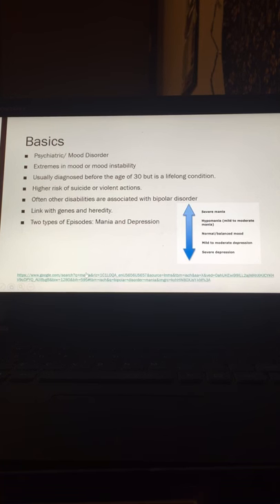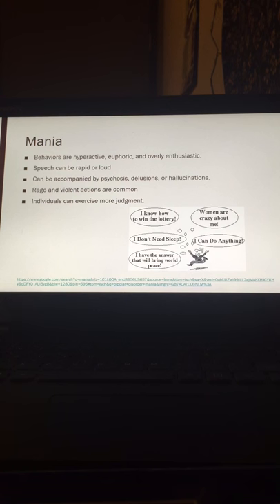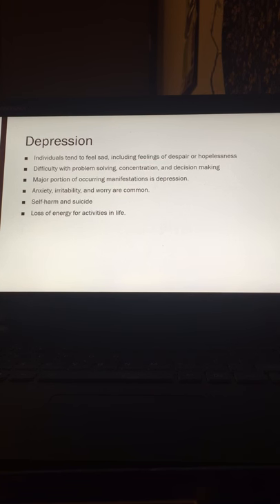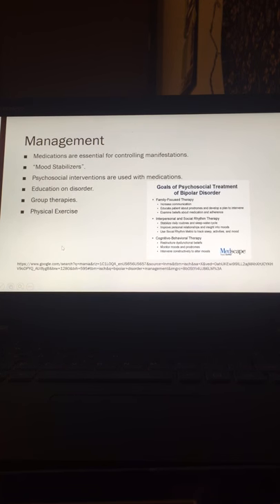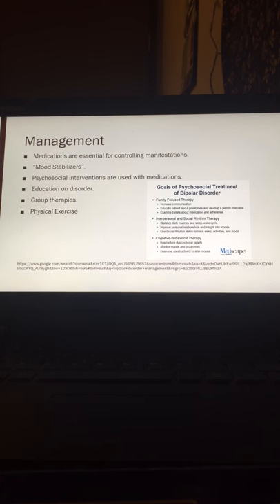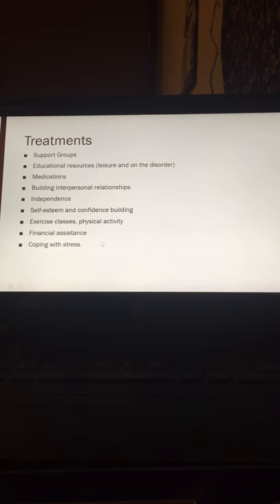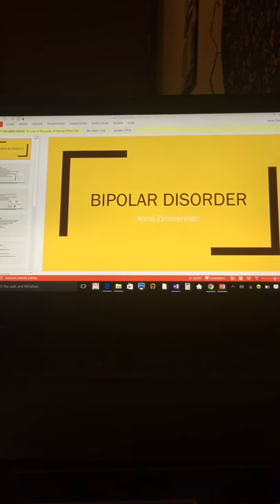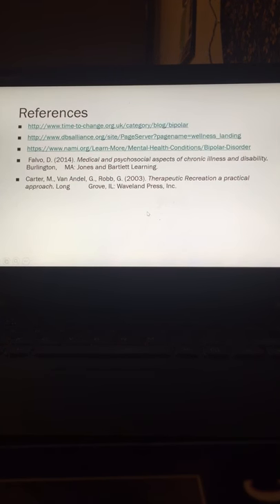Bipolar Disorder lecture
RTH 327